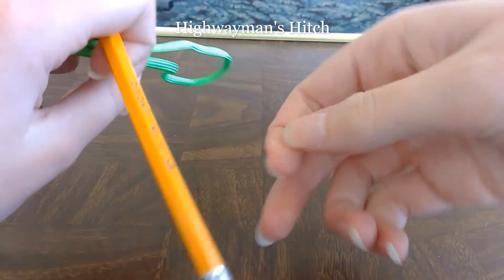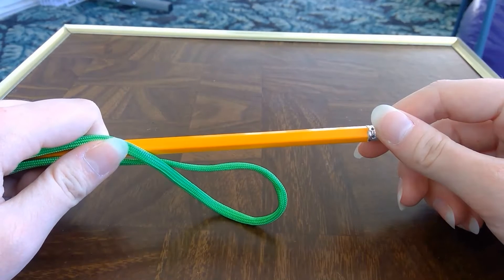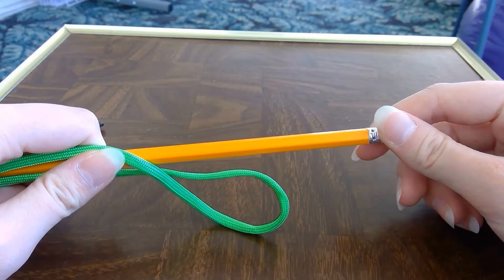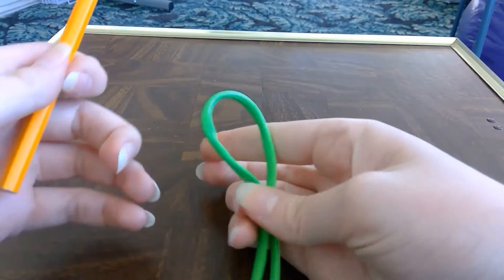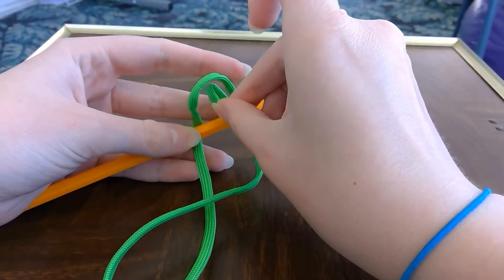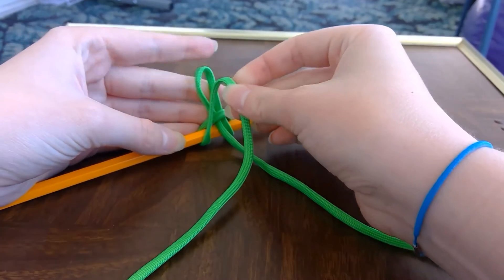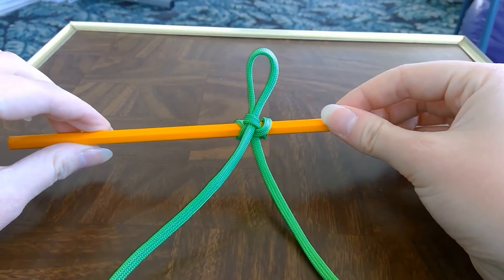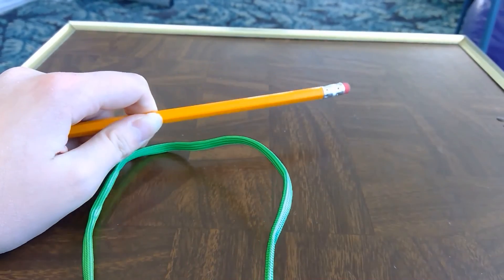Highwayman's Hitch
Girl Scout Outdoor Journey Take Action Project
Outdoor Skills Videos
How to tie a highwayman's hitch knot.